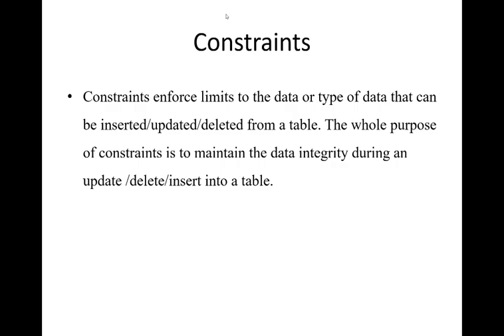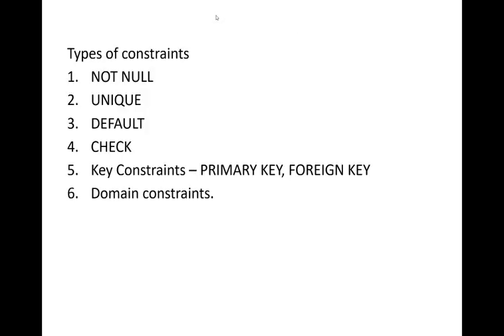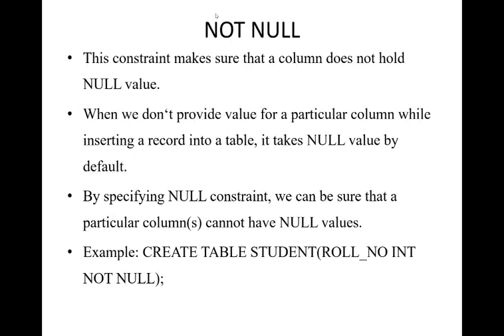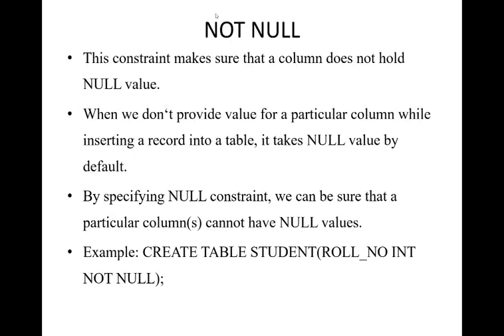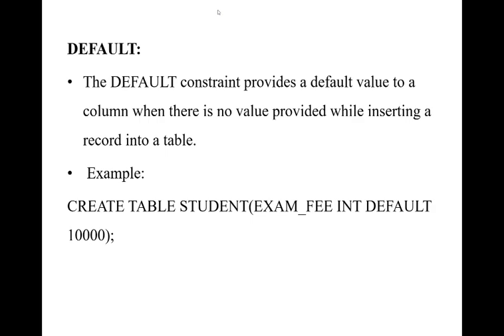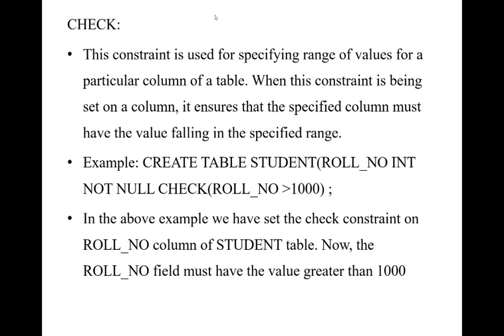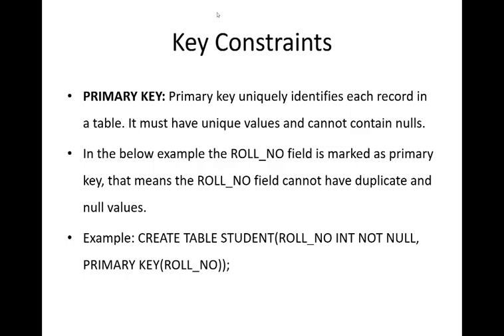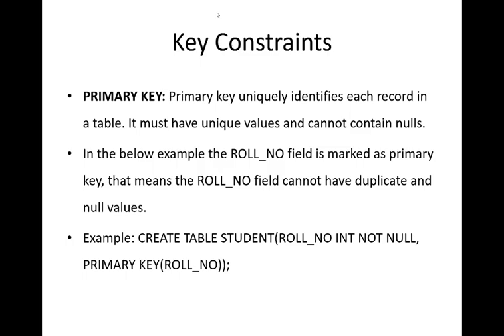Constraints in database system